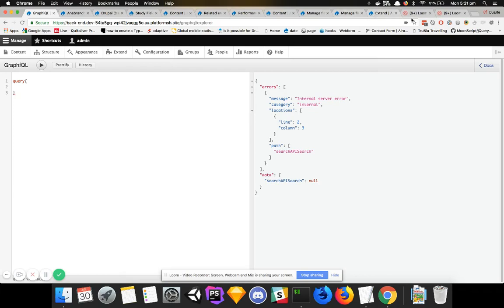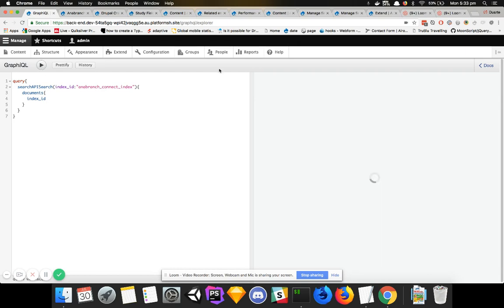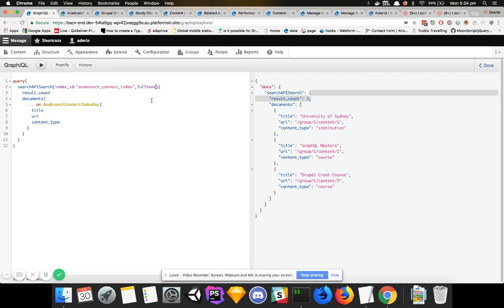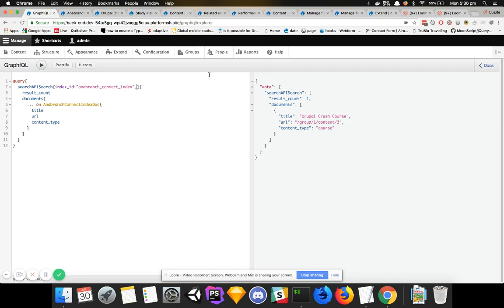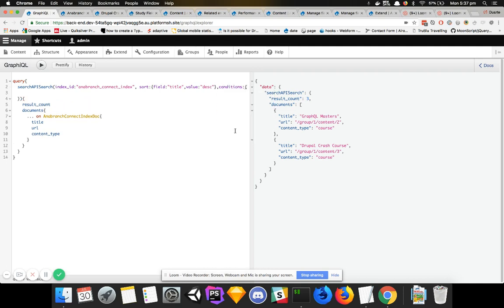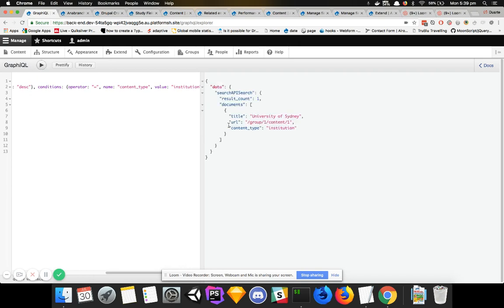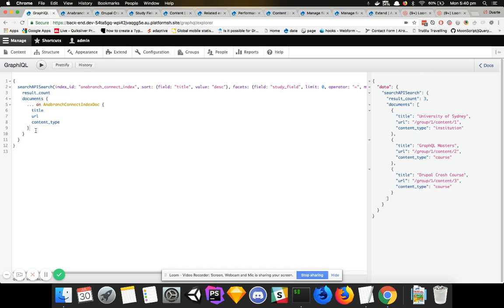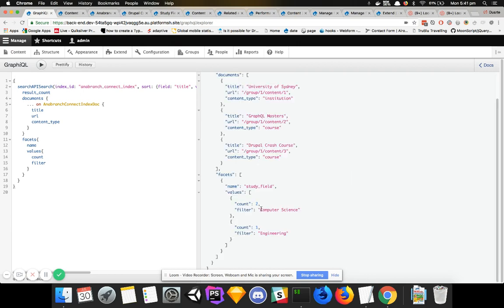GraphQL Search API Tutorial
A tutorial on how to use the basics for the GraphQL Search API module.